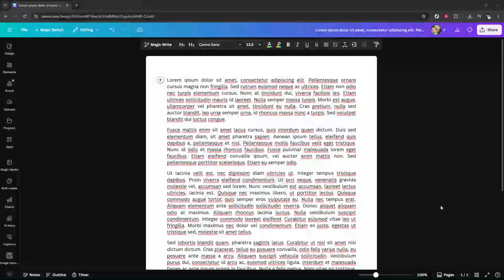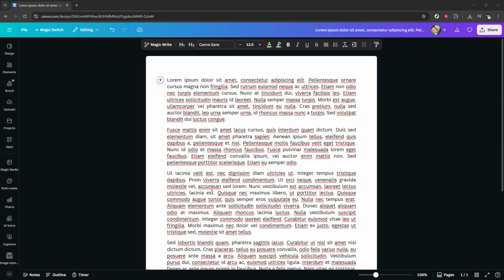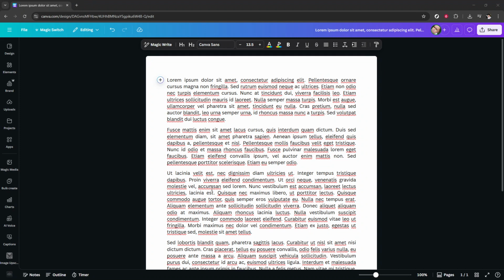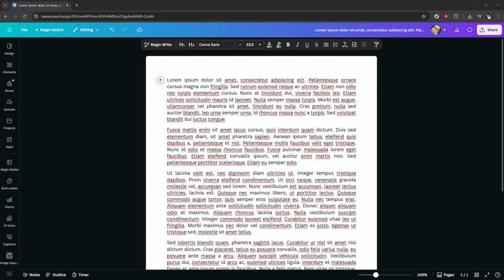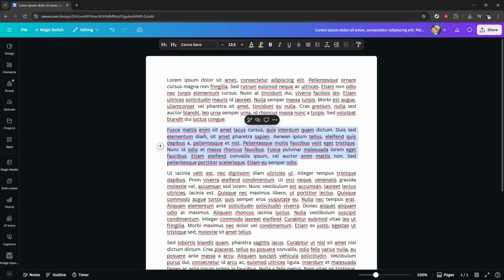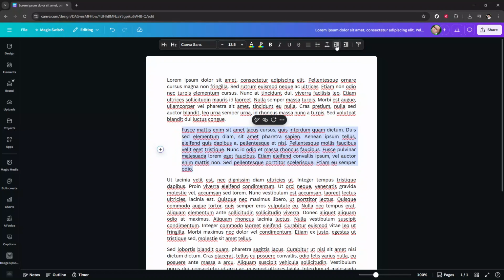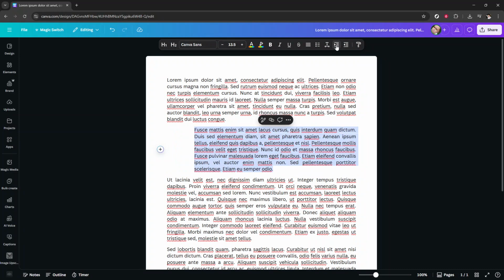How to Indent on Canva (Quick & Easy)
How to Indent on Canva